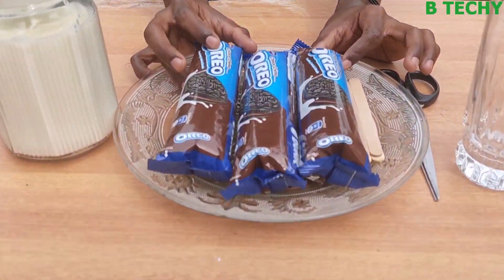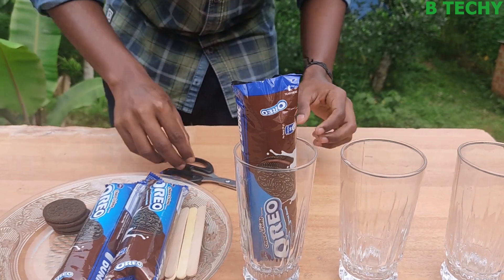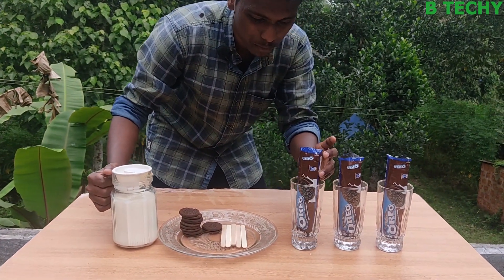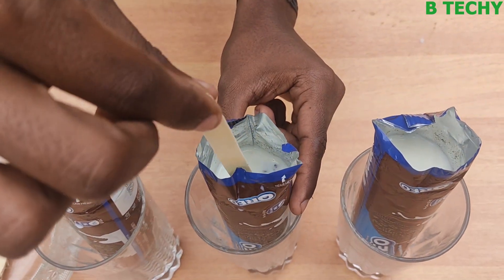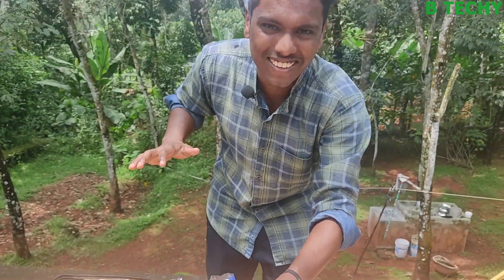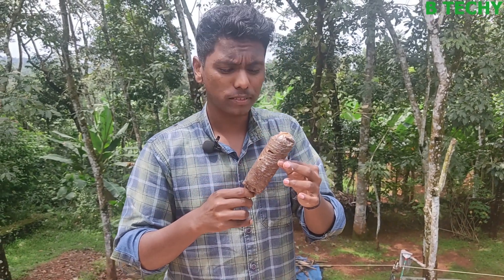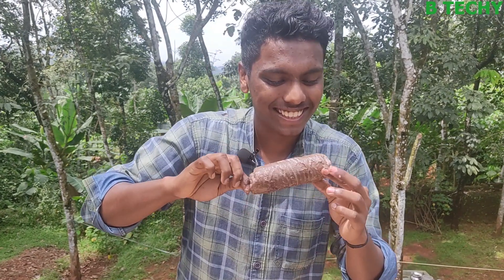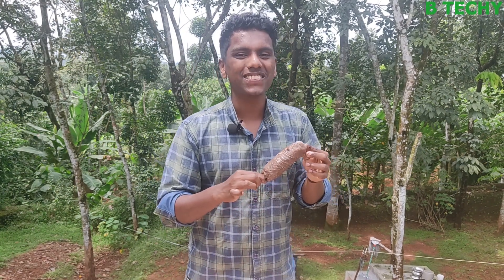കിടിലൻ ഒരു OREO ICE ഉണ്ടാക്കാം😋| OREO ICE MAKING | B TECHY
IF YOU WANT TO CONTRIBUTE WITH MONEY
UPI ID
sachinsachu279@ybl